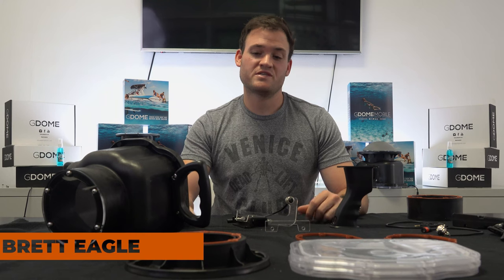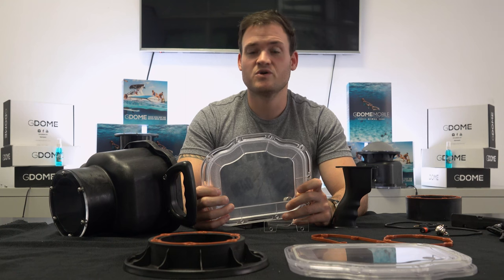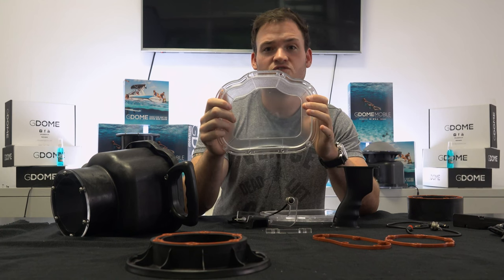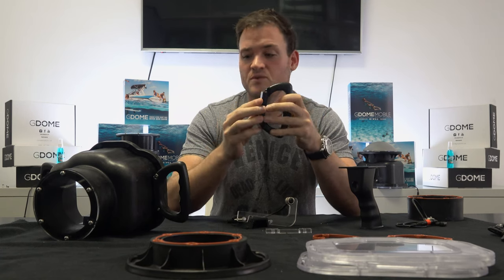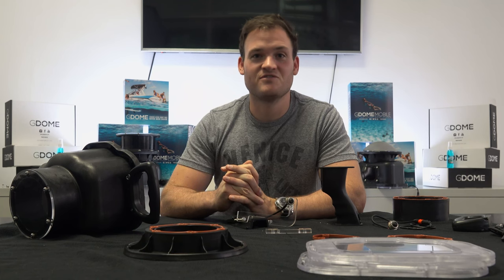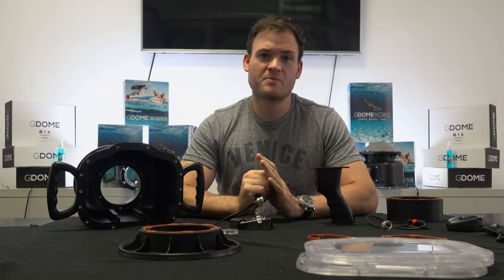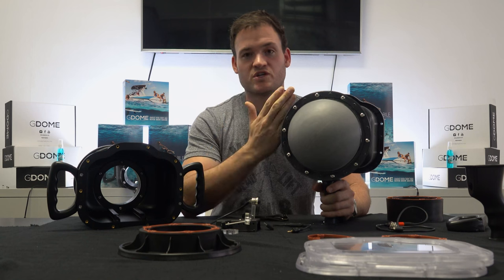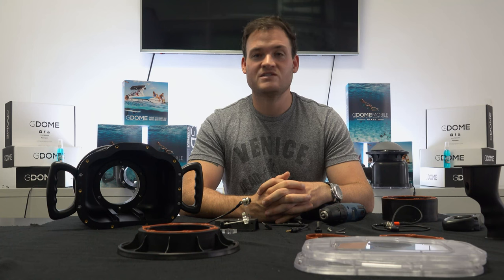Introducing the GDome XL V1 Universal Surf Housing for Mirrorless and DSLR cameras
Say hello to the new GDOME XL. All-out convenience and ultimate ease come together in the newest addition to the family. Featuring an affordable modular approach to water housings for DSLR and mirrorless cameras